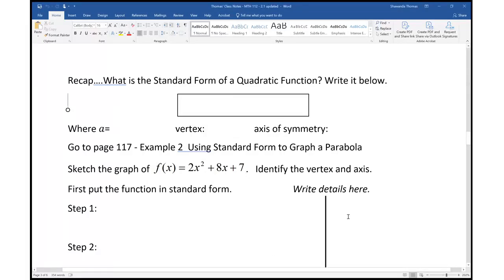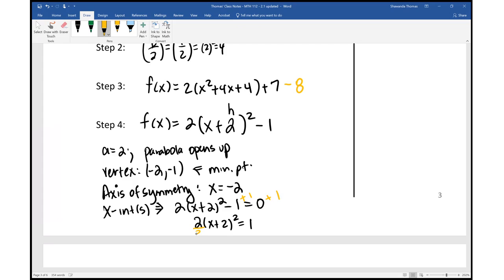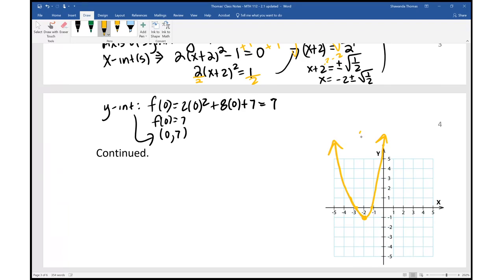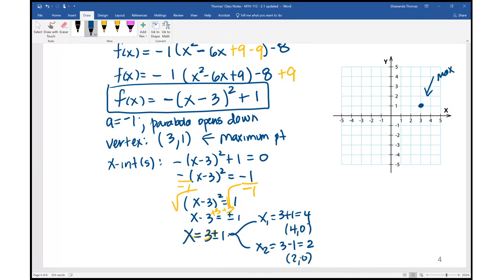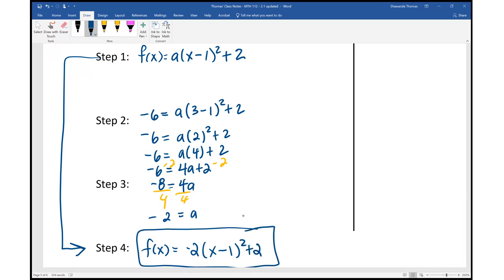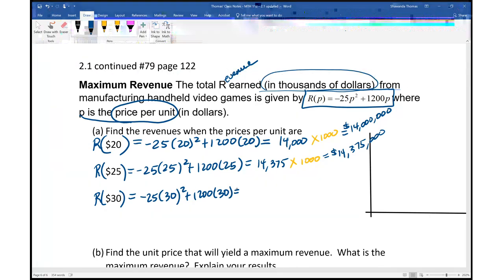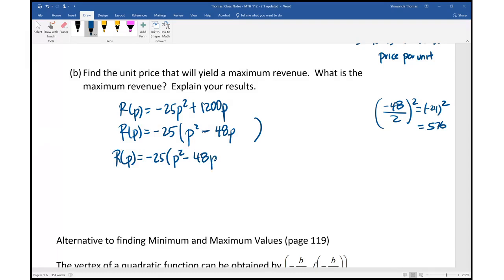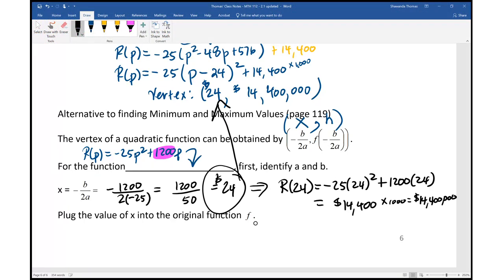2.1b Quadratic Function in Standard Form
Learn how to form a quadratic function given the vertex and a point.